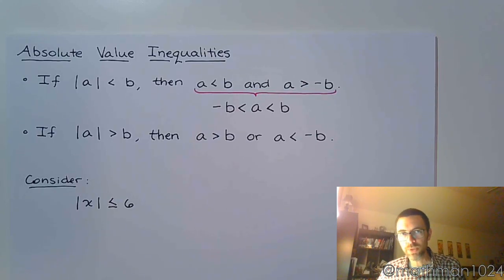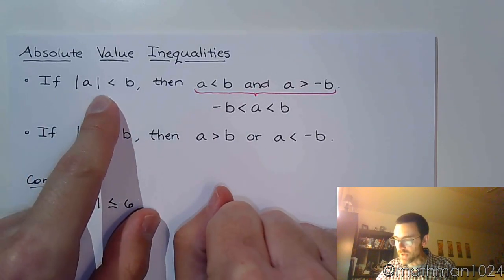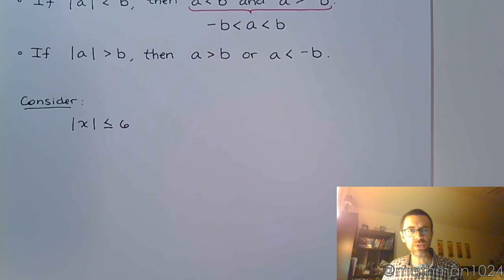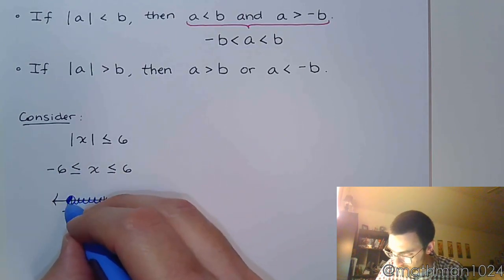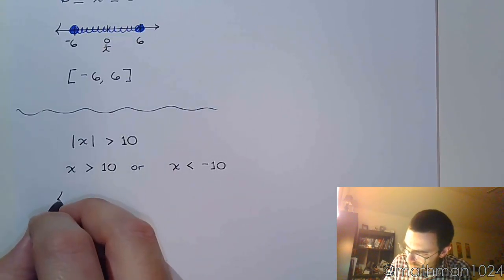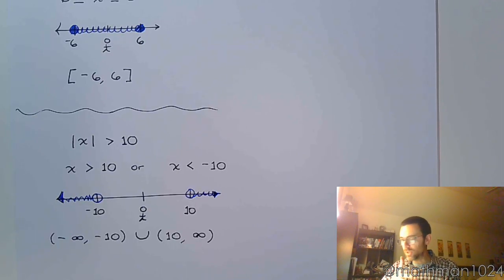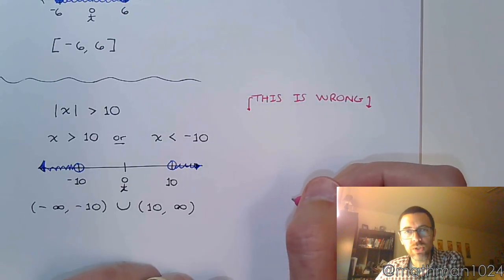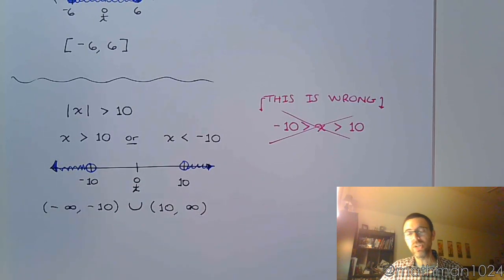Absolute Value Inequalities - Part 1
With absolute value inequalities, there are two varieties.  Pay attention to the direction of the inequality.